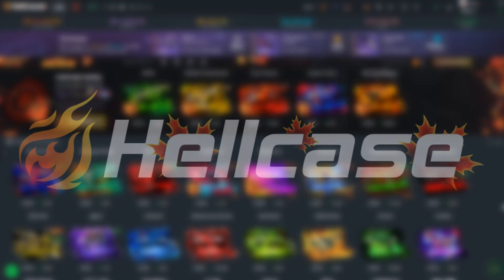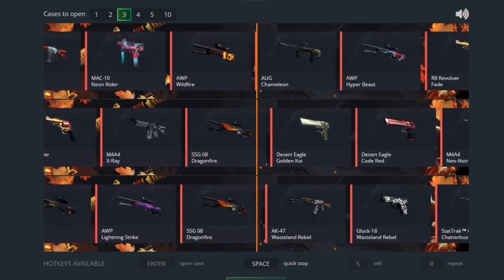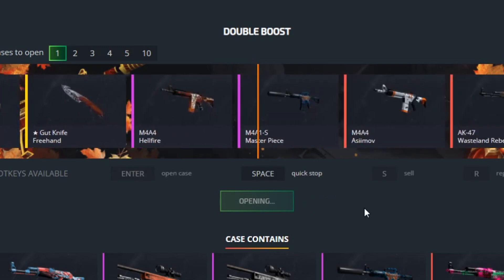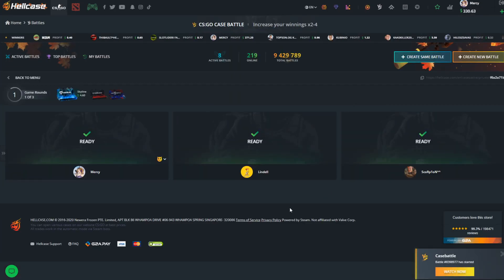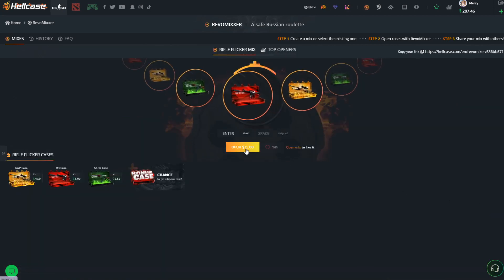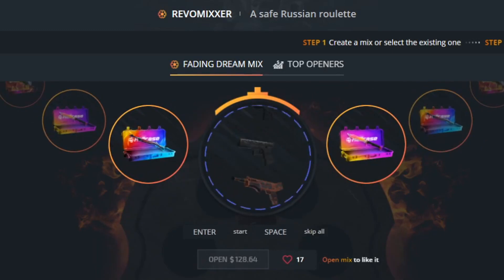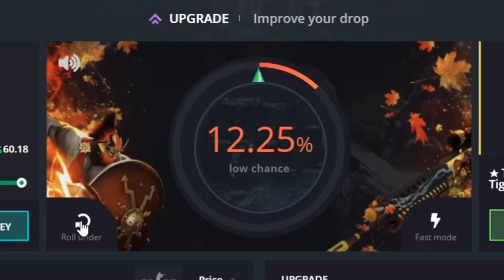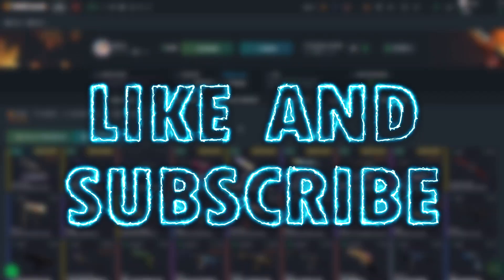Is HellCase LEGIT?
Use code "mercy" some FREE Money! Mercy15 for 15% extra when you deposit.

~○♥○~ Where to get in touch with me ~○♥○~

~○♥○~ Extra ~○♥○~

Intro: (0:00)
Hellcase: (1:00)
Outro: (7:29)

Licenced